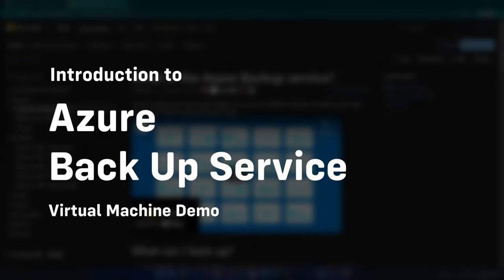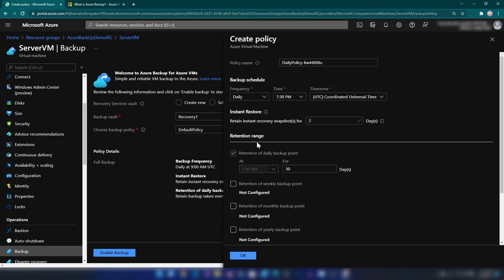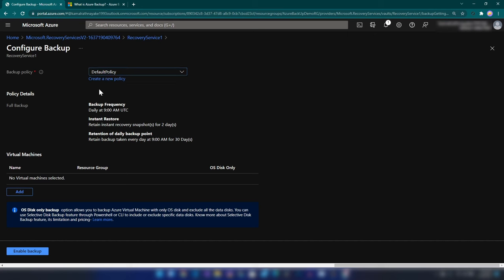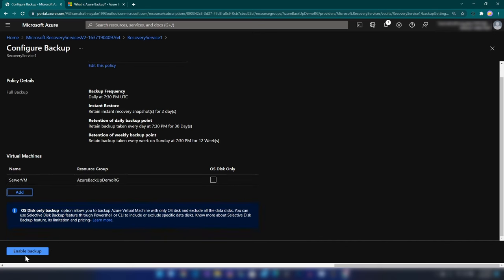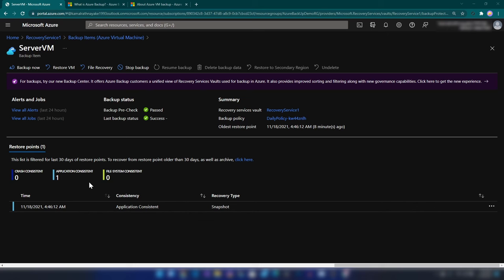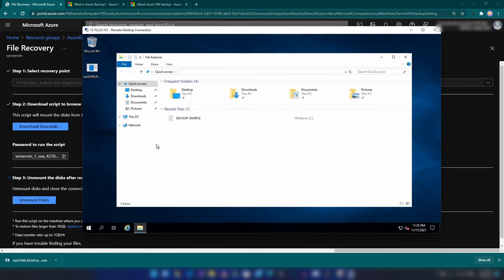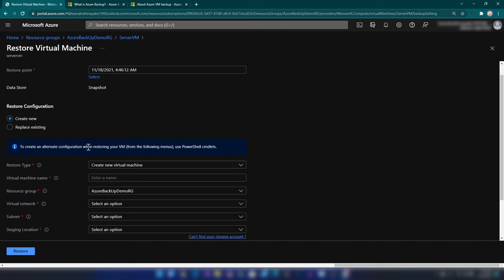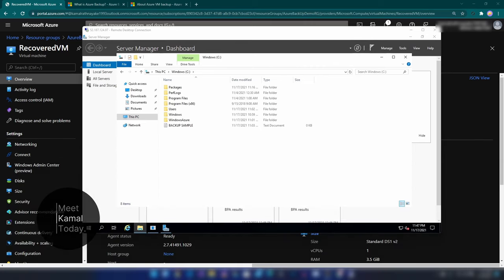Azure Backup and Recovery Step by Step Demo | VM Backup Tutorial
The Azure Backup service provides simple, secure, and cost-effective solutions to back up your data and recover it from the Microsoft Azure cloud.

Today, We are going to see how you can create backups of your virtual machines with Azure backup.

00:00 Intro
00:36 Creating VM
01:15 Azure Backup Configuration
05:32 Creating a Backup
07:35 File Recovery
09:24 VM Restore

Kamal Rathnayake